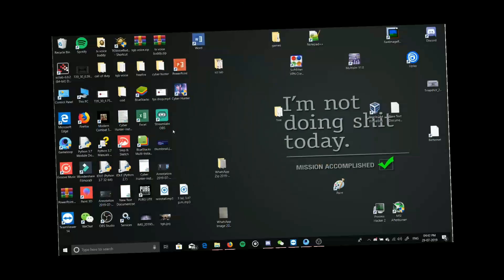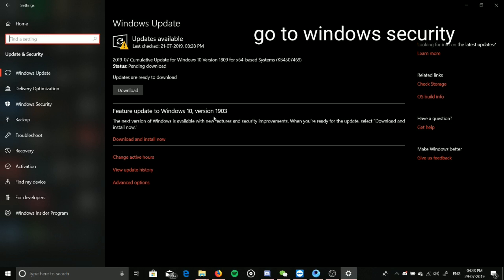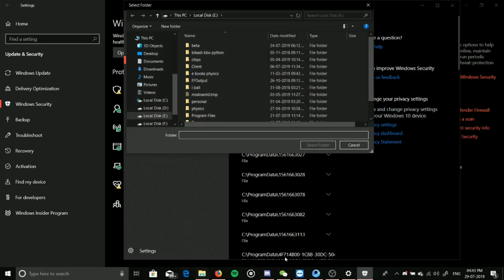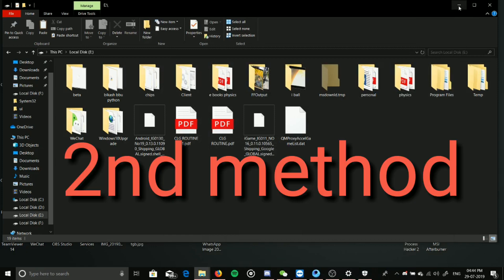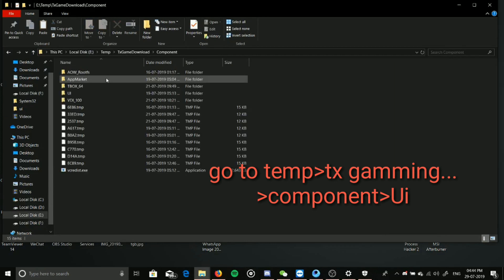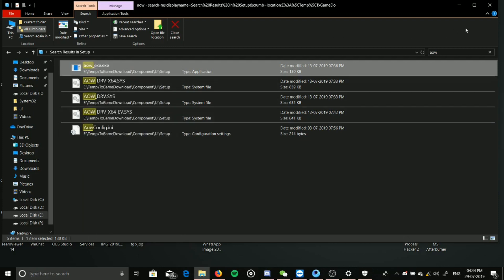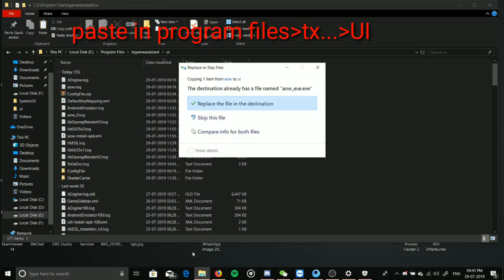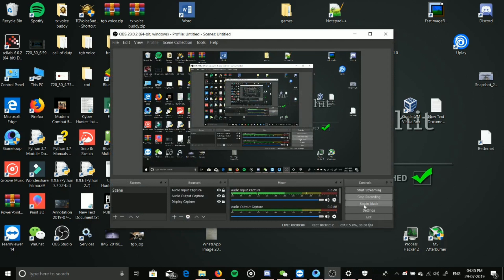fix for 98% stuck error in gameloop (effective 2 steps)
here is a demo how you could try to fix 98% error.hope this can fix your issues if any query comment billow.follow these 2 steps i hope problem ll be solved

currently i am not facing it so please let me know if it working or not.

thanks everybody